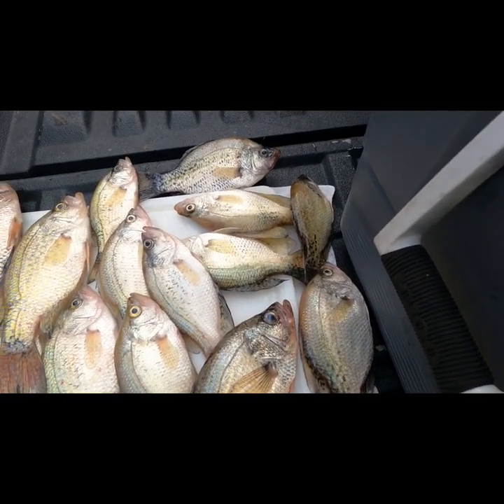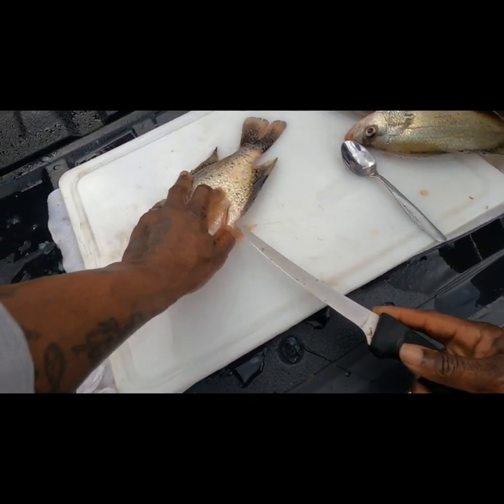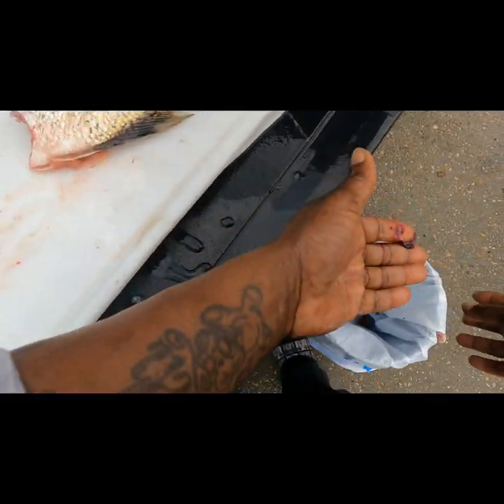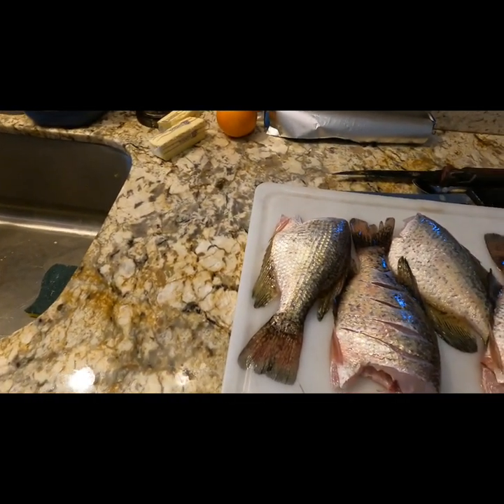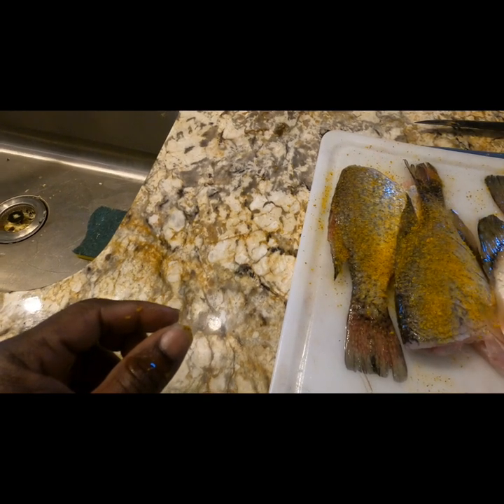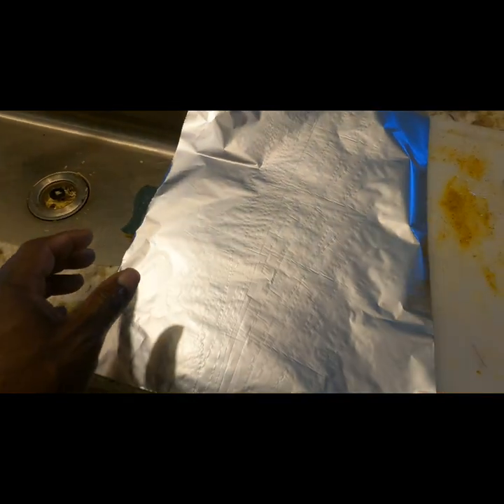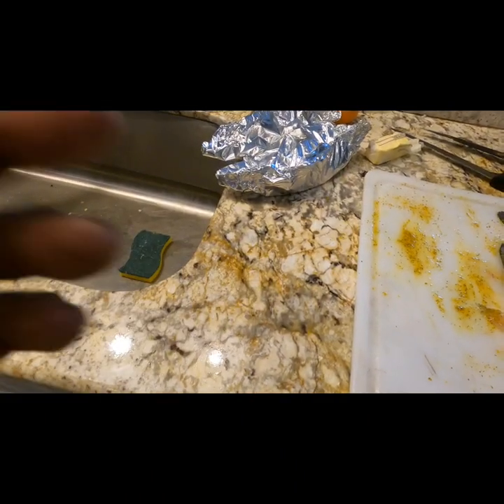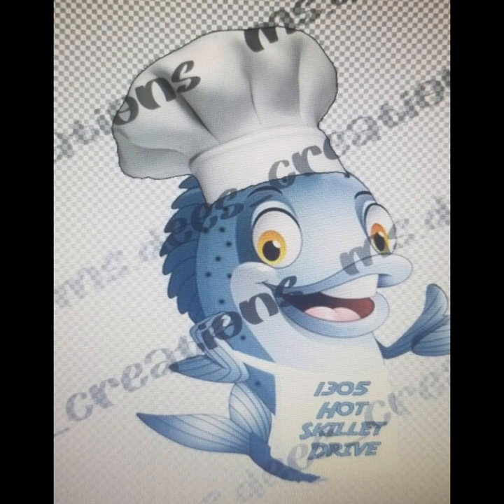clean and cook enjoy